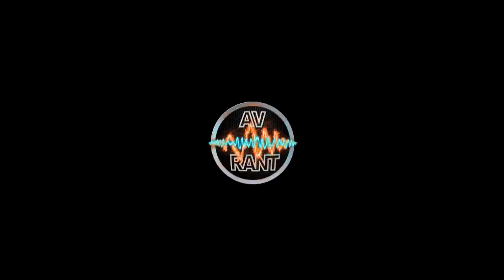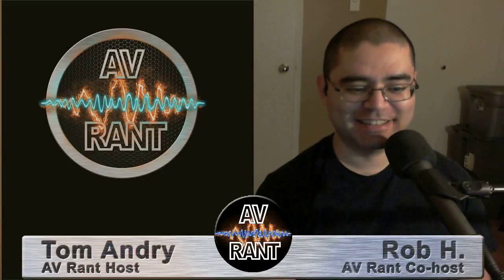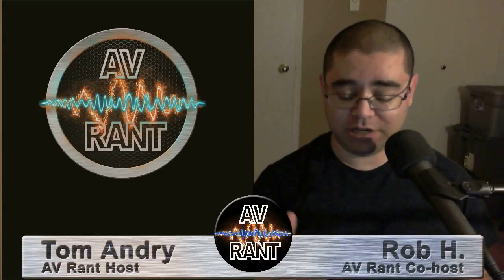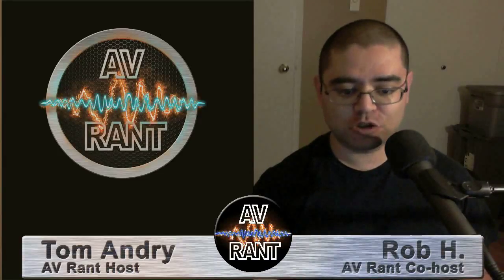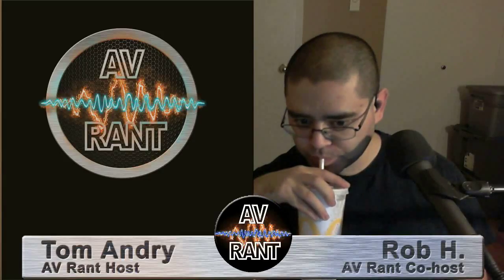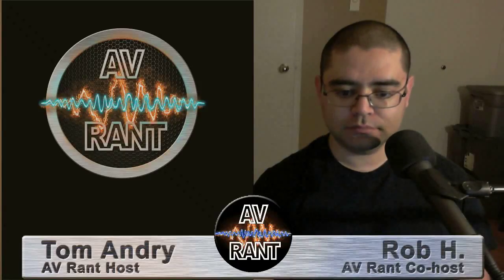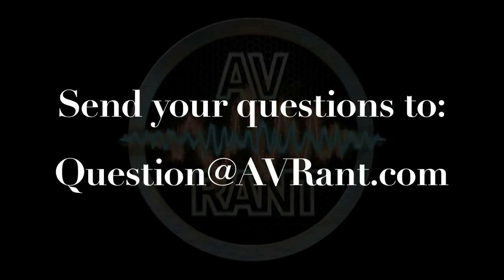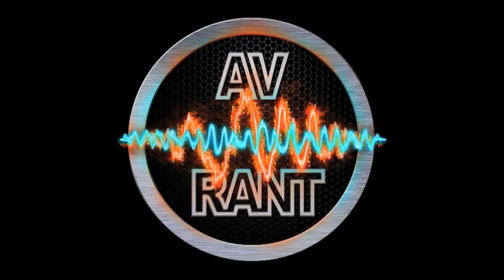AVRant #517.5 - Gary - Not What You Want Us To Say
Infinite Gary asks about the current top performing $10,000 projectors, so we discuss the JVC DLA-X950R, Epson LS10500, and Sony VPL-VW365ES. We also talk about sealed vs. ported Center speakers.